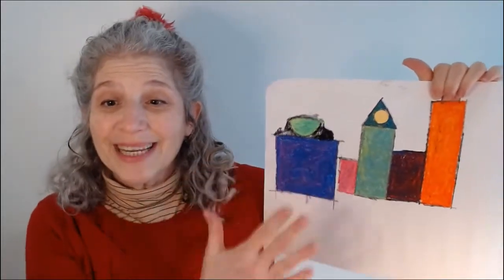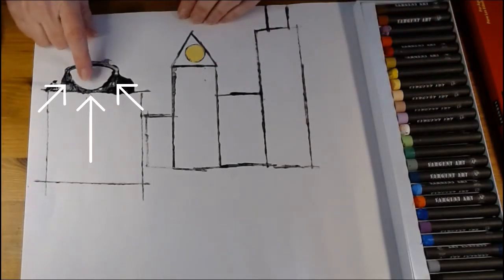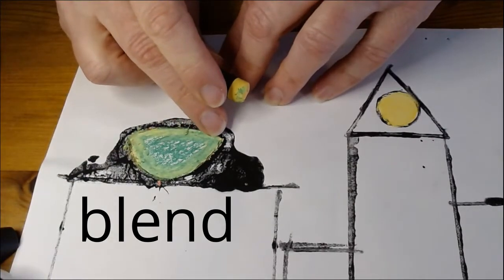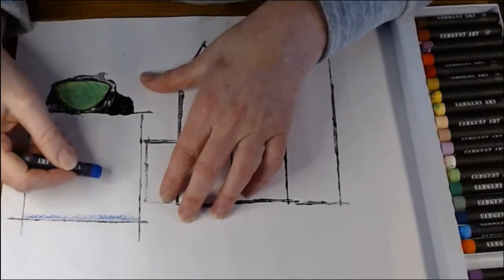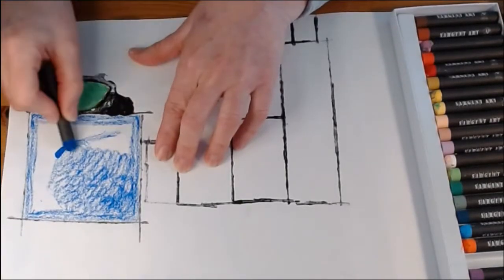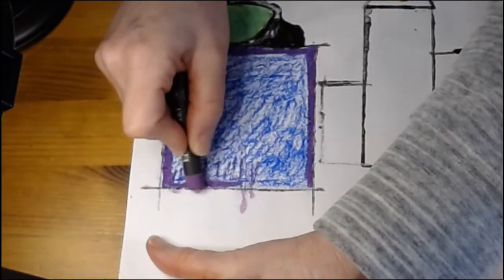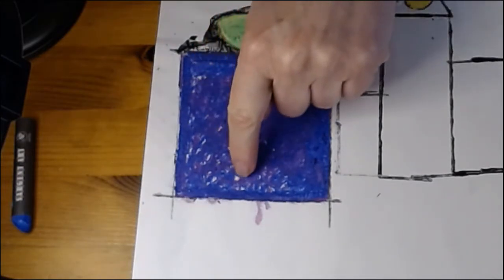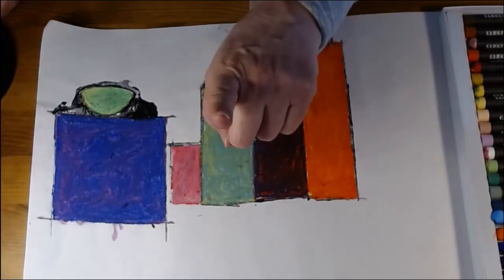LTA Cityscape Gadget Printing Part 2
Young artists go deep as they complete their cityscapes. It's time to add color! Ms. Cairns introduces the concept of 'blending' colors using oil pastels. Two more important objectives are keeping the color inside each shape and covering all the white of the paper for a more finished look.